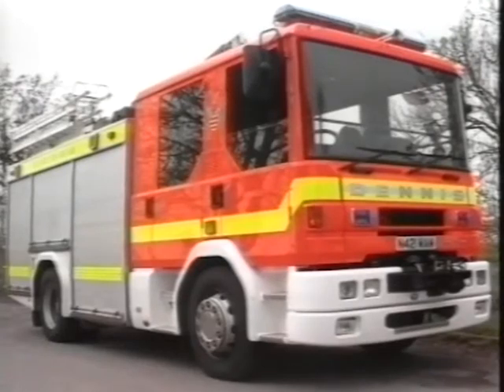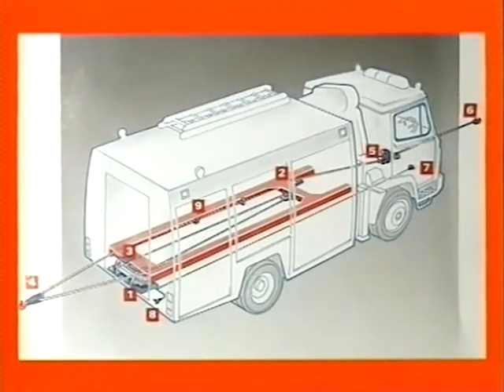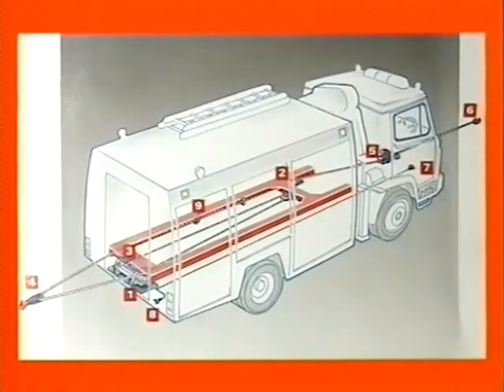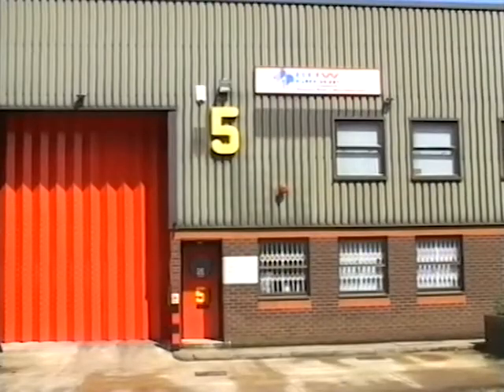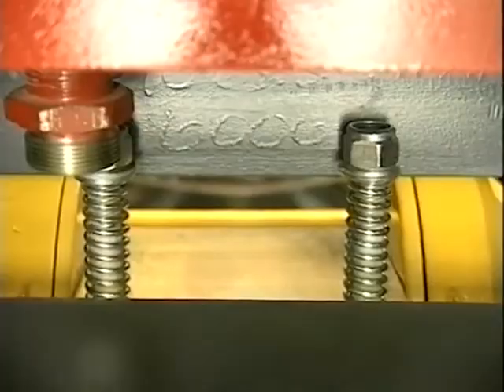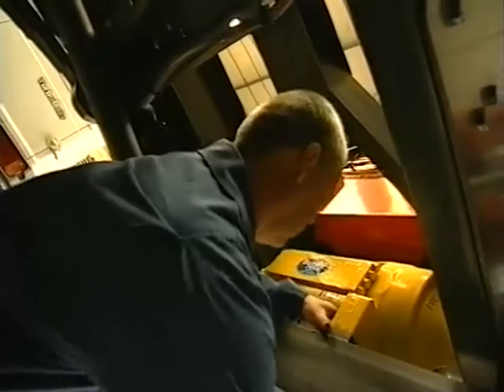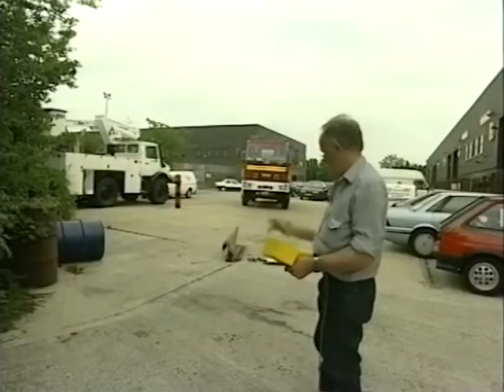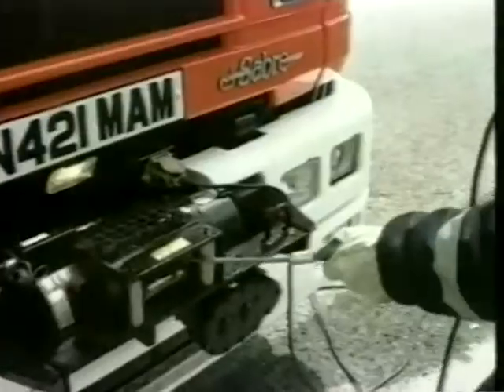Rescue•Master™ Unique Winching System for the Fire and Rescue Service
Rescue•Master™ is a powerful winching system designed to make securing and recovering casualty vehicles faster, more efficient and safer.

To find out more about the Rescue•Master™ winching system speak to a member of the team today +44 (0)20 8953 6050, email or visit our